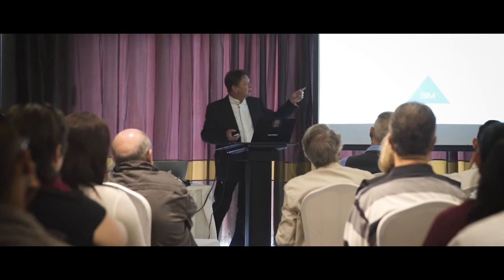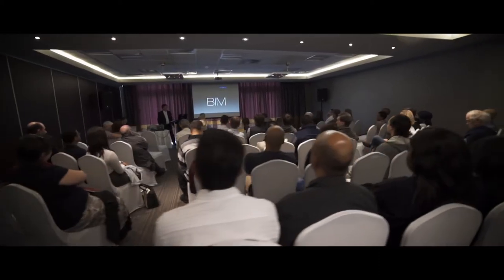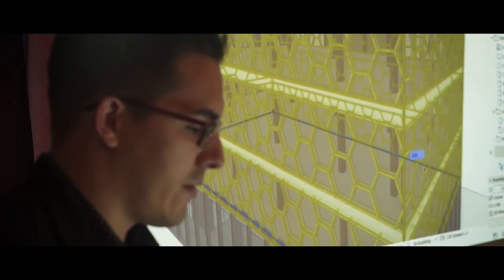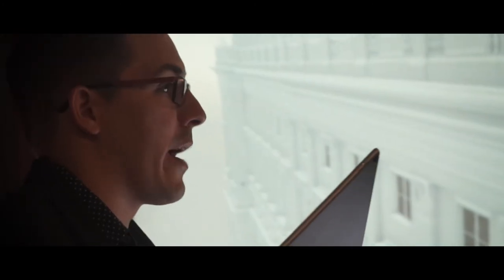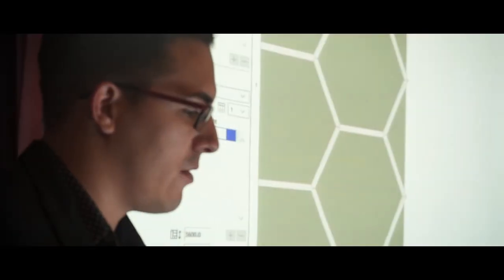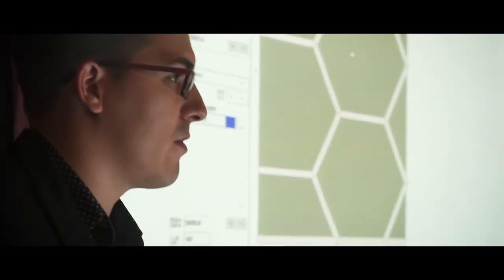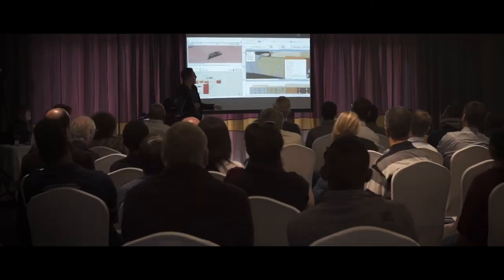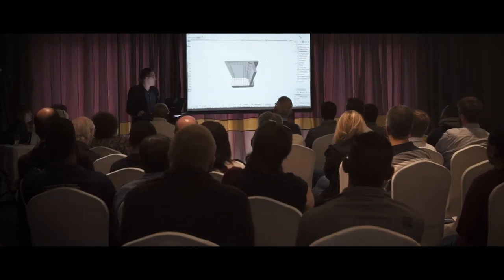ARCHICAD 22 Launch in South Africa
ARCHICAD 22 Launch in South Africa! ARCHICAD users tell us why they love ARCHICAD!